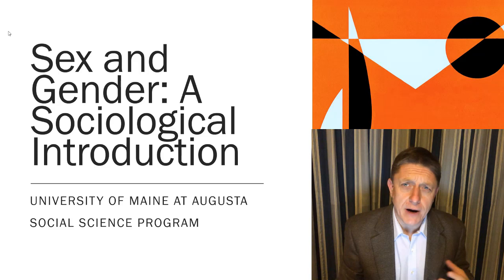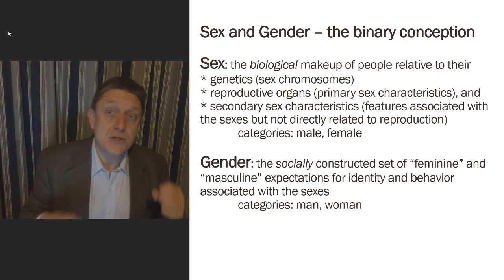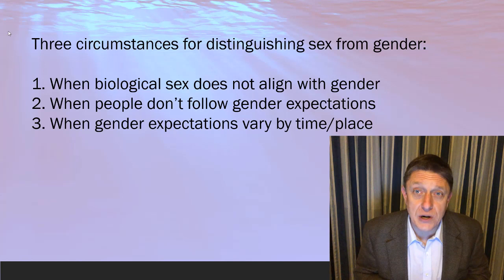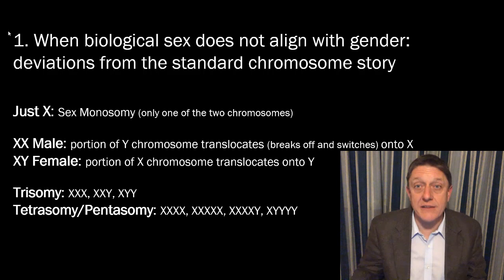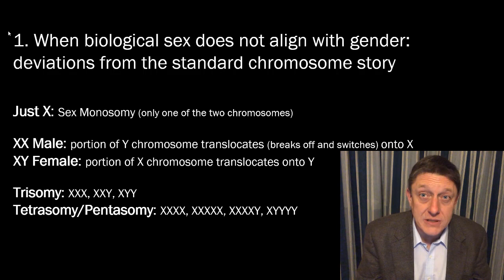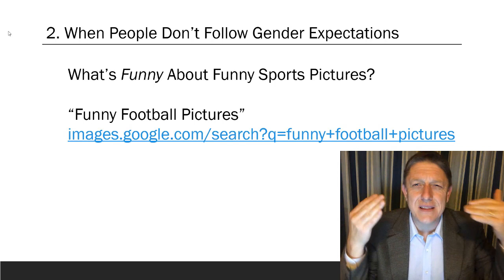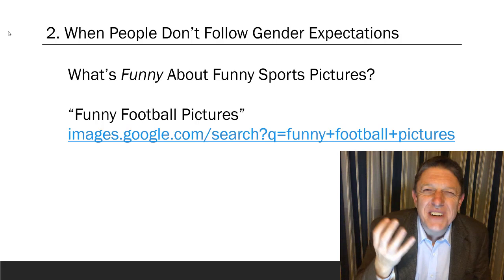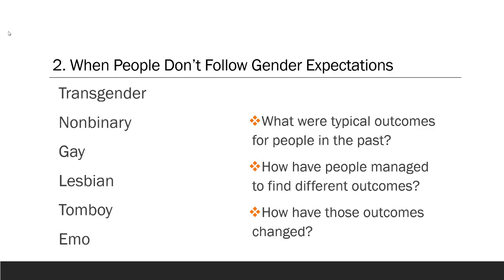Sex and Gender: A Sociological Introduction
In this video, we consider the sociological distinction between sex and gender and the distinction between binary conceptions of sex and gender and more fluid, multiplicious conceptions.  The idea that sex (an amalgam of genes, primary characteristics, and secondary characteristics) refers to two and only two human biological categories falls apart upon close inspection of sexual diversity in practice.  The idea that sex is inevitably linked to just two genders (sets of identities connected to expectations for beliefs, values, behaviors, and expressions) falls apart when we look even briefly at the diversity of gender over space and time in human societies.